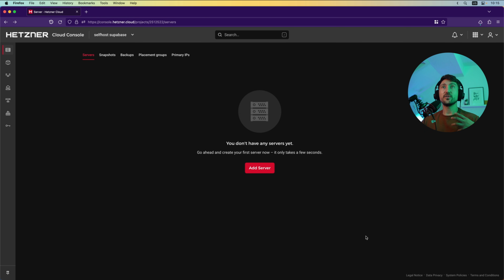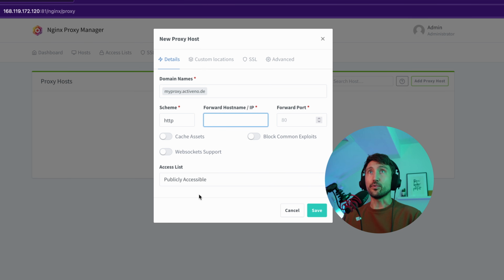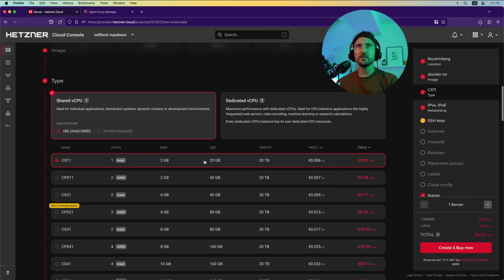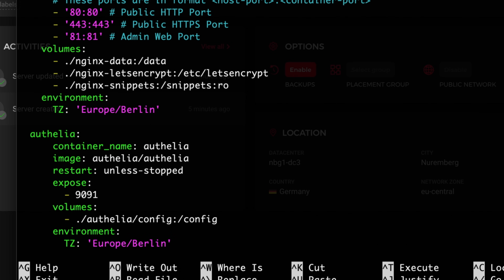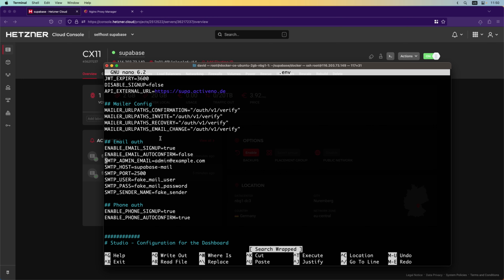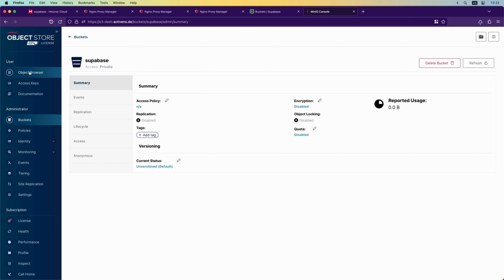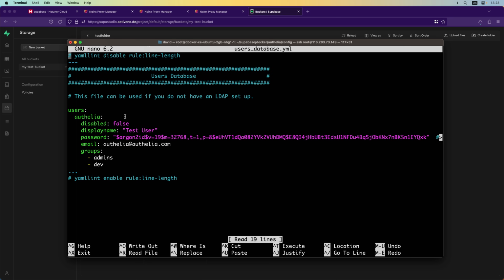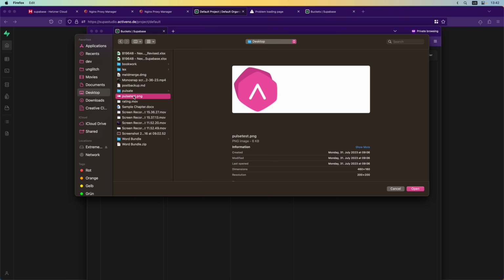Complete Guide ⚡️ Supabase Self-Hosted ➕ Custom S3 ➕ Authelia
Supabase self hosted including S3 Storage, Customs Domains and Authelia.

🚨 Important Notes:
I got informed on my blog that User Creation via Dashboard wasn't possible and that for some very specific things such as e.g. certain POST requests the Dashboard wasn't 100% working.

There were only small things missing (updated in the Blog Article already):

1. In 23:10 we configure the location /storage but we also need to do the same thing for /auth (I added it in the linked blog article already) and actually for itself "/" to make sure that everywhere Authentication is passed forward
2. The same thing goes for 33:03: Here we also only add /storage but we need to do the same for /auth
3. Sorry for the that 15:10 hiccup. There was something wrong in the Video/Audio Encoding for a few seconds: I am just saying that Authelia will allow us to protect the Dashboard later with more than just Basic Auth

I love doing those videos but this takes massive amounts of time and money (Hardware).

I also have a newsletter for WebDevs, so if you wanna get News into your inbox

Chapters:
0:00 Intro
0:57 Self-Hosted S3 Setup
10:05 Supabase Server Setup and Config
20:19 Supabase Server: Start it
20:51: Your Proxy Manager is running: Protect it
21:53 Setup your Supabase API
22:30 Setup Supabase Dashboard (Studio)
25:48 Protection with Authelia

Write in the comments if you have any questions, I'll answer them as best as I can.

If you are german-speaking you might wanna check out my LinkedIn Learning courses as well (I recommend the Node.js course)